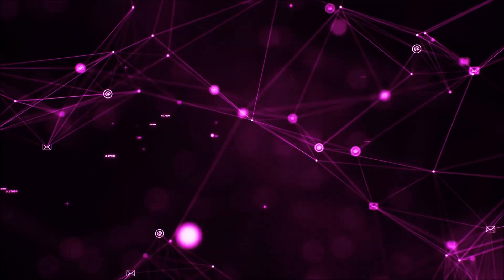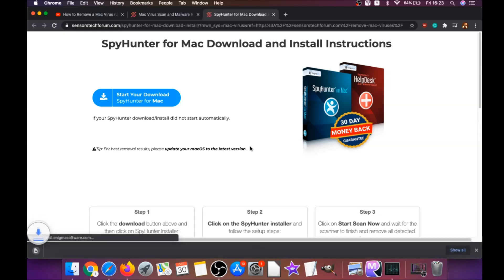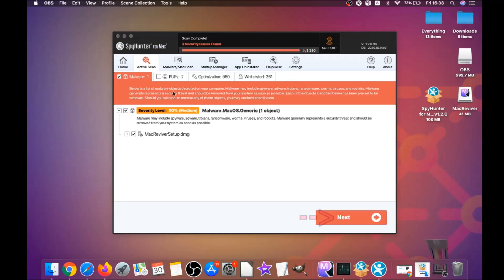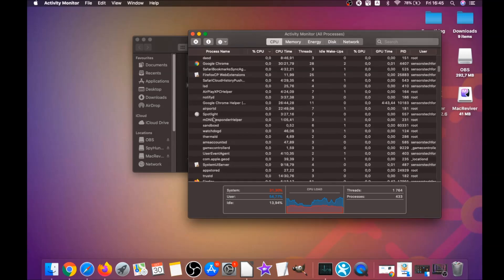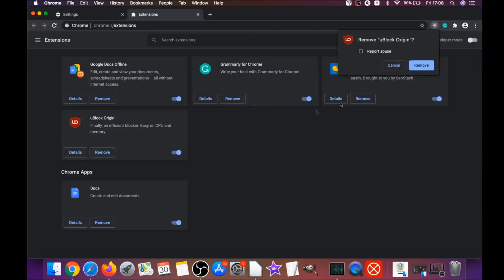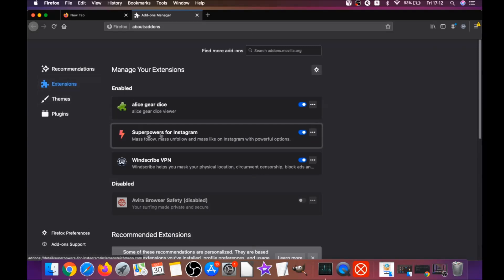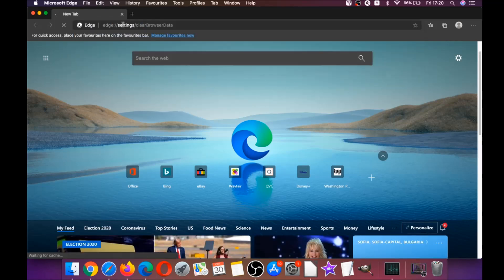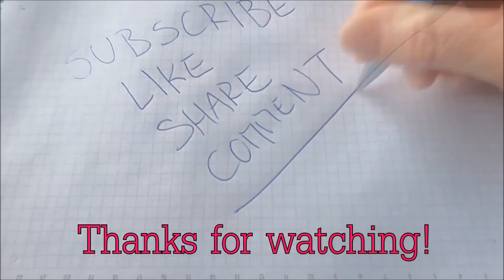Hatchway Mac Virus Removal Guide [5 Minutes]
00:00 1) Start
00:46 2) Automatic Removal Guide
02:52 3) Manual Removal Guide
03:50 4) Google Chrome Guide
04:44 5) Safari Guide
05:32 6) Mozilla Firefox Guide
06:37 7) Microsoft Edge Guide
07:09 8) Opera Browser Guide